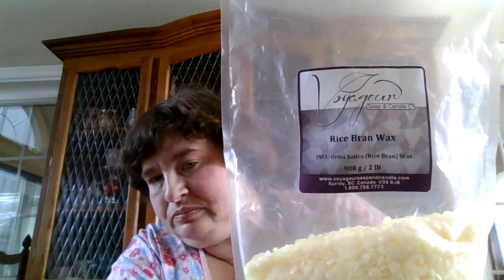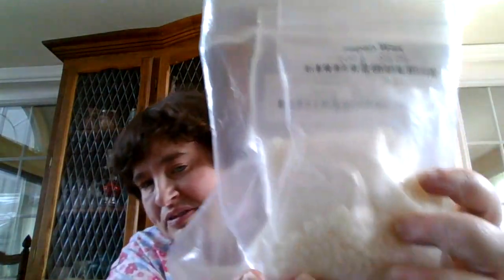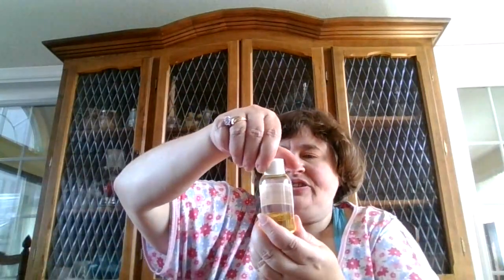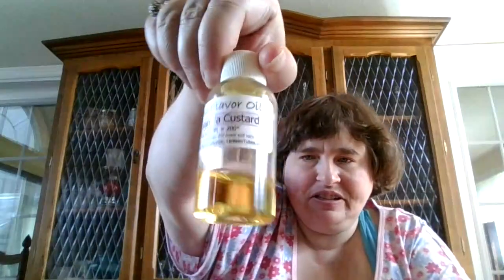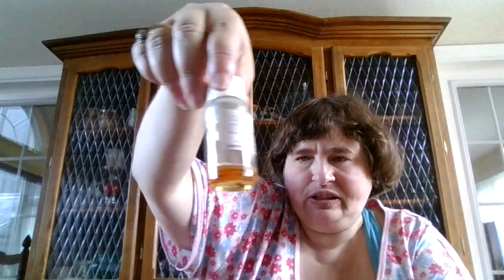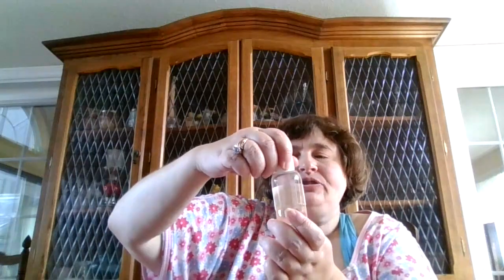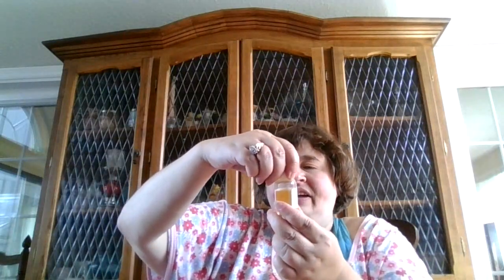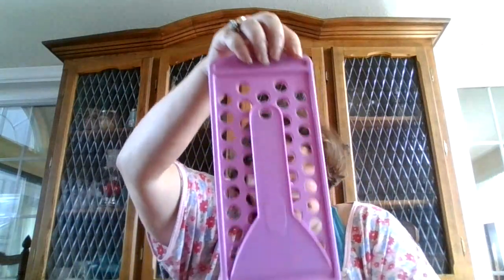nice lip balm stuff i got of some of face book the stuff is realy nice hope you like the video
all my video are about my dogs and farm pets